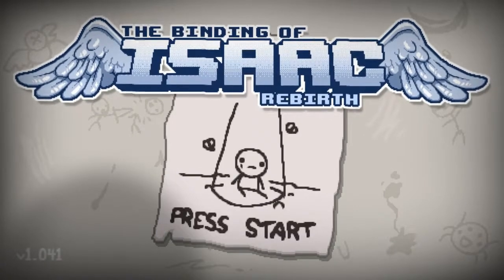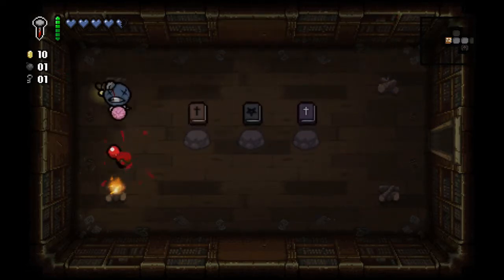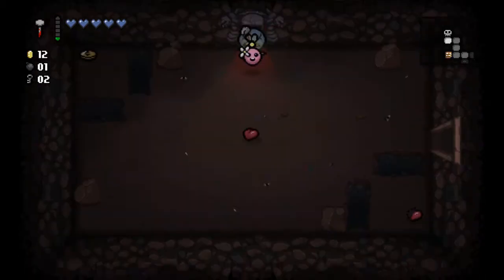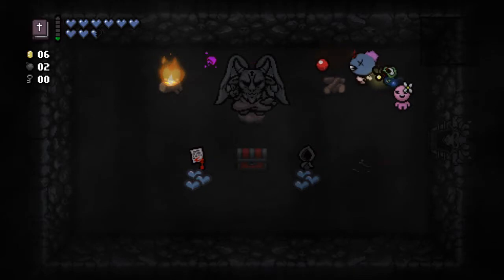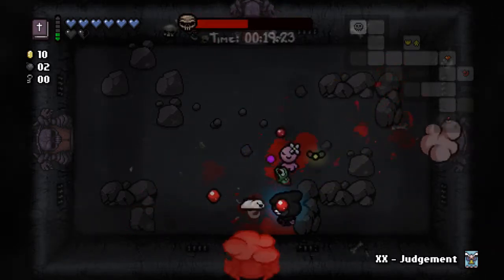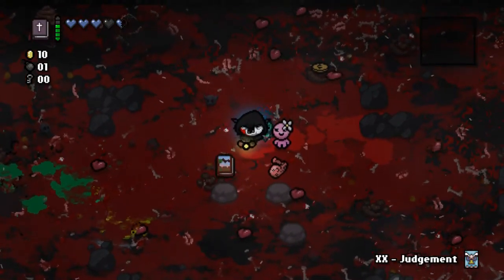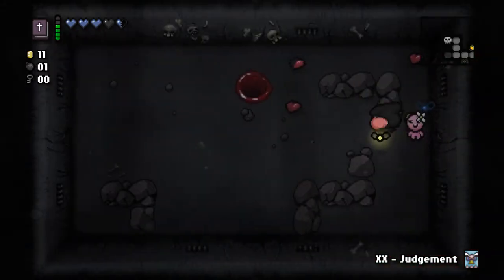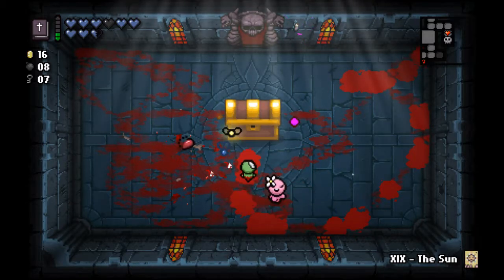Let's Play: The Binding of Isaac: Rebirth - Part 41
Suppose it goes to show how my luck is...

Likes and comments greatly appreciated!